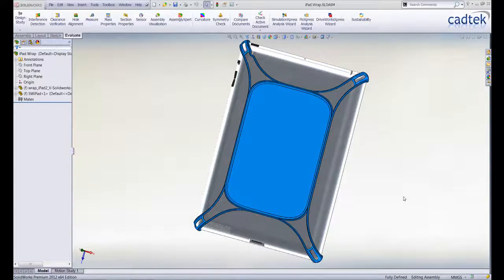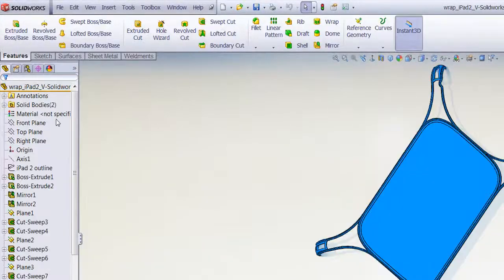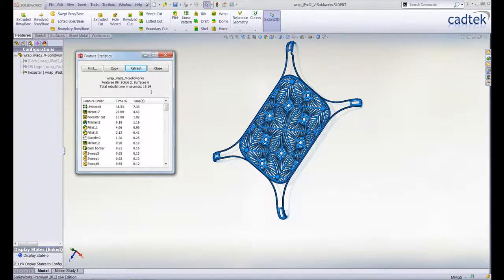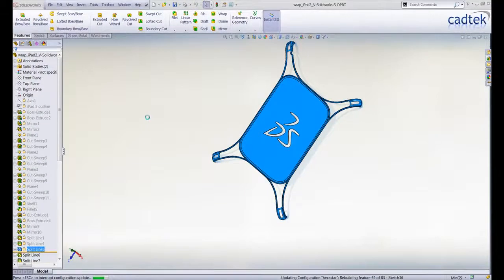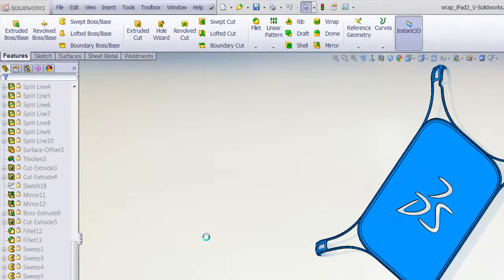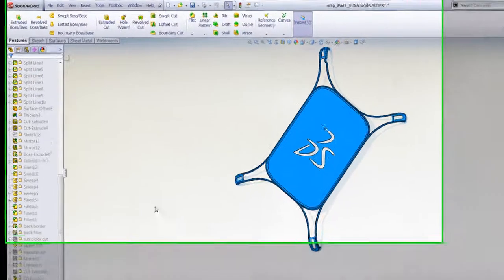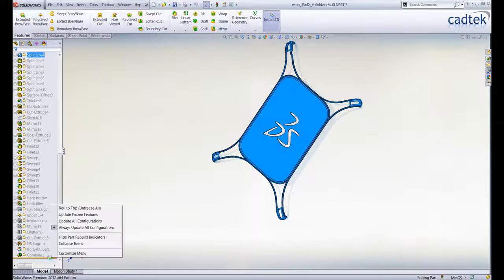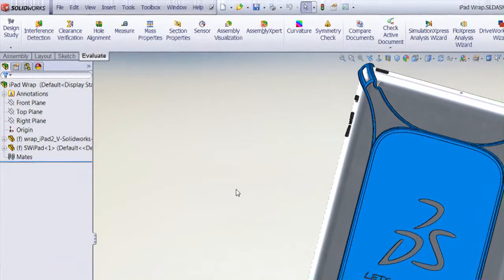What's new in SolidWorks 2012 - Feature Freeze